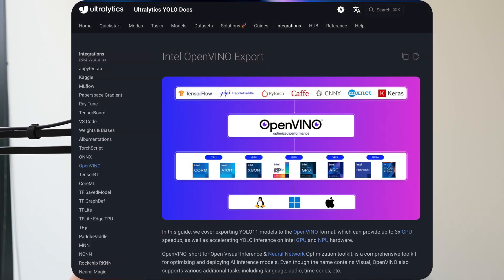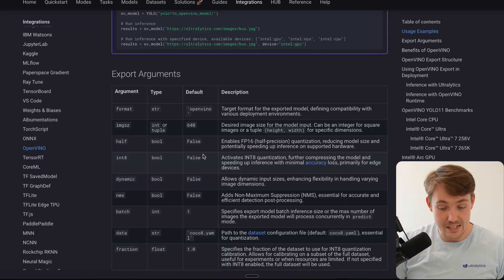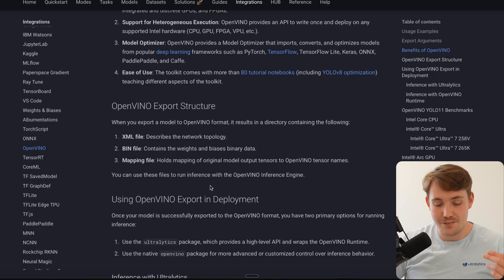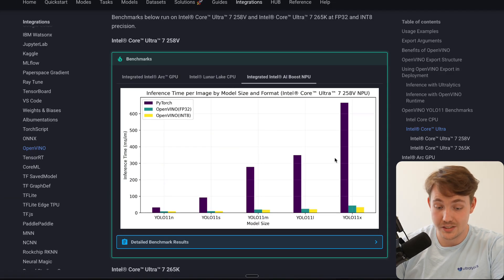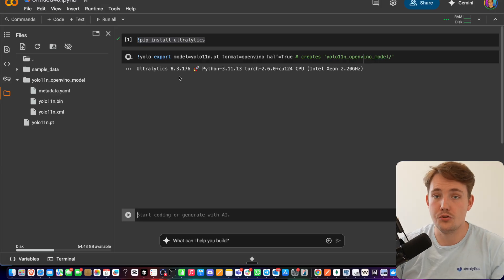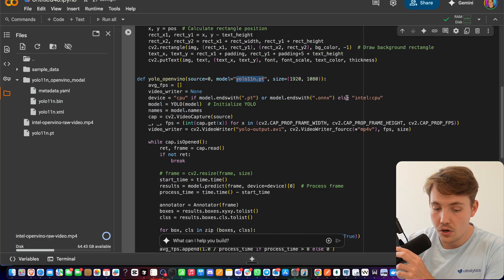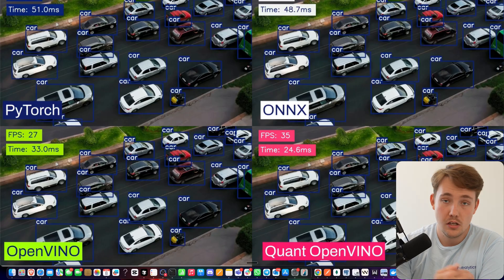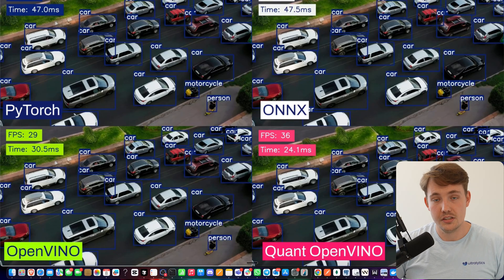How to Export Ultralytics YOLO11 to Intel OpenVINO for Faster Inference | Speed Comparison & FPS 🚀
Export Ultralytics YOLO11 models to Intel’s OpenVINO format for optimized and faster inference. This tutorial guides you through the export process, explains the export arguments, and highlights the key benefits of using OpenVINO. You’ll see performance benchmarks comparing OpenVINO with PyTorch, ONNX, and TorchScript across different Intel hardware, plus an FPS analysis of the exported model. By the end, you’ll understand how to optimize YOLO11 for deployment with OpenVINO and unlock significant speed improvements for real-world applications.

Chapters
00:00 - Introduction to Intel OpenVINO format
00:27 - Walkthrough of OpenVINO documentation
01:37 - Quick introduction to export arguments
02:41 - Precautions and importance of the model export process
03:03 - Benefits of the OpenVINO format
03:20 - Speed comparison: OpenVINO vs PyTorch, ONNX, TorchScript
04:26 - OpenVINO speed comparison on Intel hardware
05:31 - Exporting Ultralytics YOLO11 to OpenVINO format
07:15 - FPS benchmark of exported OpenVINO model
10:57 - Conclusion and summary